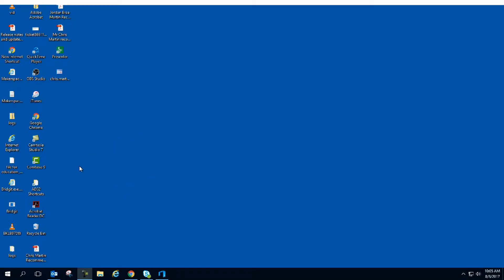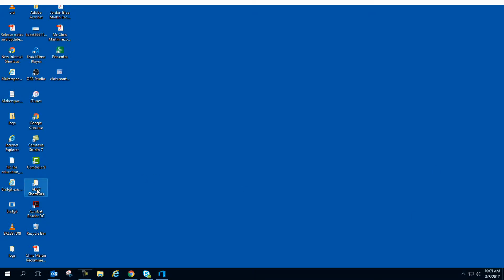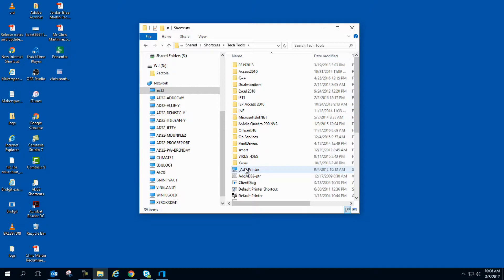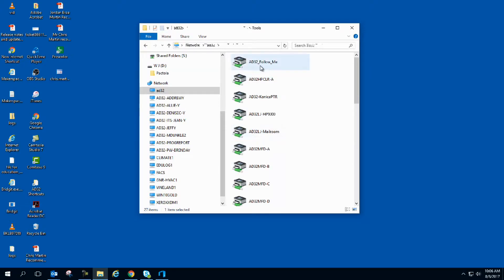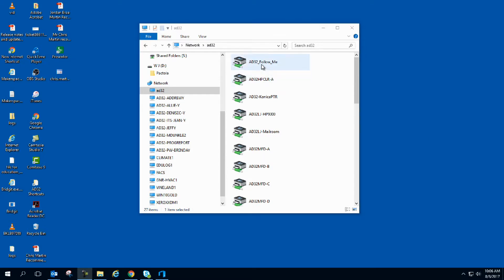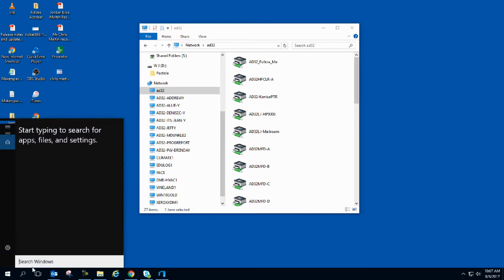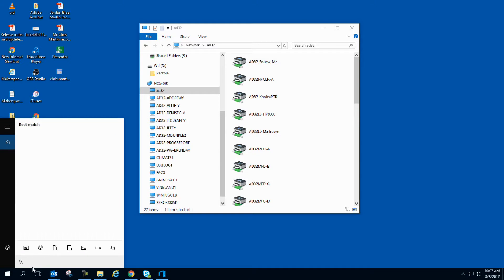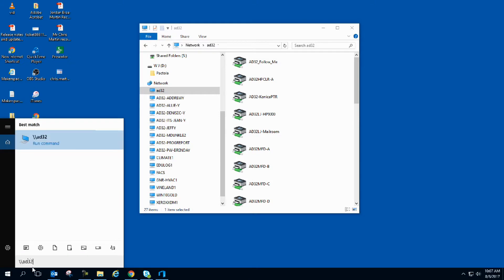Installing MFD Drivers